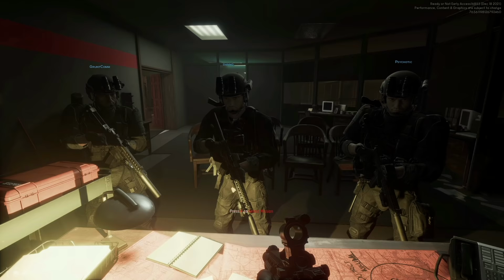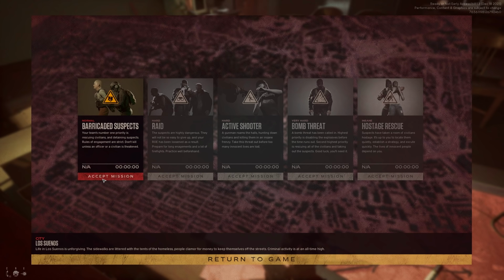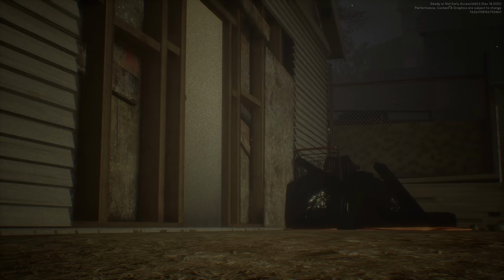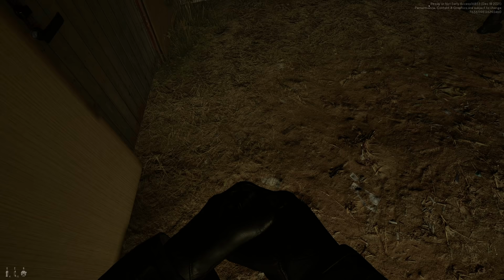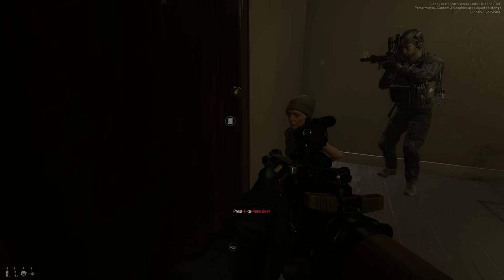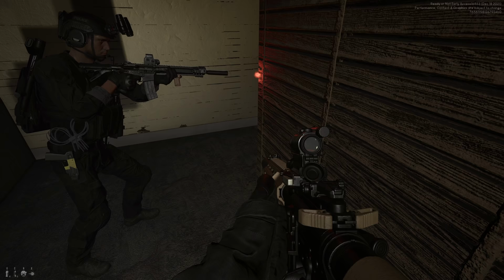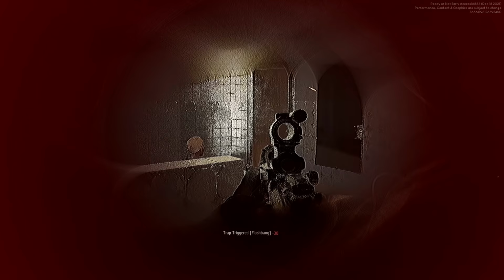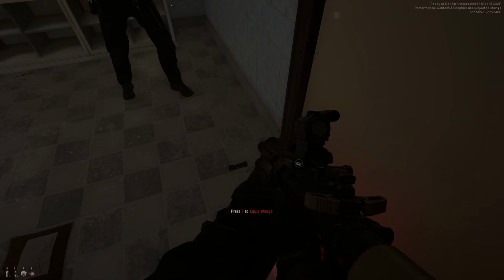REAL MARINES & SWAT | CQB TACTICS | TWISTED NERVE READY OR NOT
If you are currently serving, or former Military / Law enforcement with solid tactical training or a civilian who loves all things tactical join our Discord - The link can be found on the channel about section.

SEO: The boring Stuff
Should you Buy Ready or Not?
REAL MARINES CQB | READY OR NOT | VETERAN SQUAD | KINETIC TACTICAL OPS | TWISTED NERVE | METH LAB
Ready or Not is NOW AVAILABLE (Impressions and Tips)
Ready or Not - Close Quarters Battle Tactics Breakdown ft @Karmakut
Ready or Not is a SUPER SERIOUS SWAT Simulator

REAL MARINE PLAY READY OR NOT, US MARINES CQB, us army CQB training, CQB game, CQB angles, CQB training, KINETIC TACTICAL OPS, TWISTED NERVE, ready or not twisted nerve, REAL MARINES CQB | READY OR NOT | VETERAN SQUAD | KINETIC TACTICAL OPS | TWISTED NERVE | METH LAB, police simulator, ready or not veterans play, veterans play call of duty, veterans gaming, veterans play, special ops in modern warfare, REAL MARINES & SWAT, CQB TACTICS, TWISTED NERVE READY OR NOT